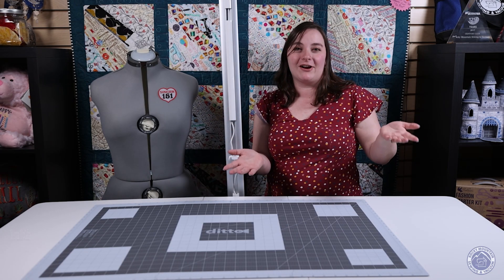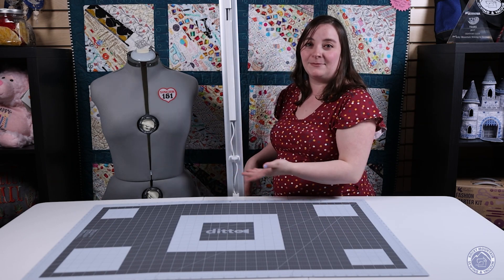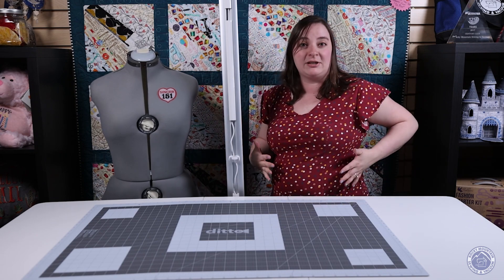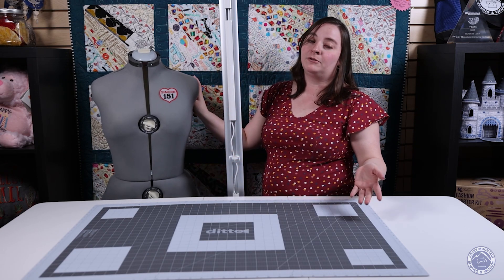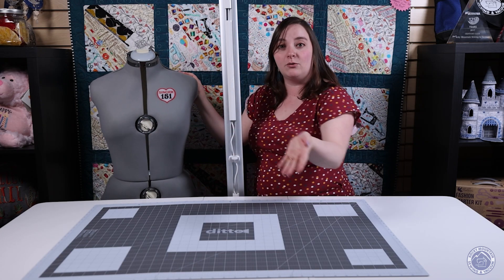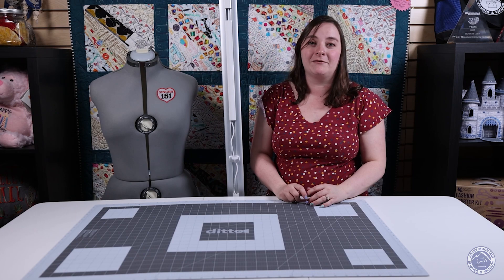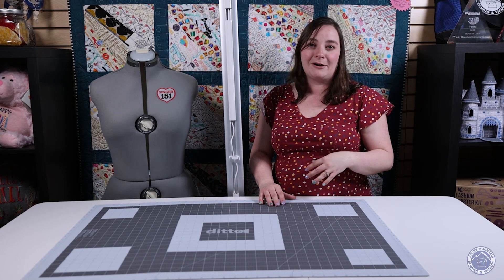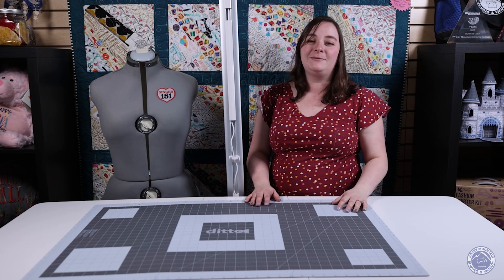Tip Tuesday with RMSV: Using an Adjustable Dress Form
Have you been looking for a way to make garments even easier?
If you haven't heard or seen an adjustable dress form, you're missing out! For our Tip Tuesday this week, Megan tells us all about them. Order one for yourself today!